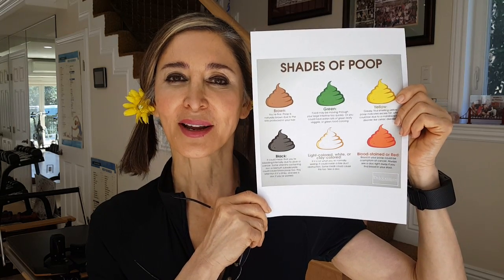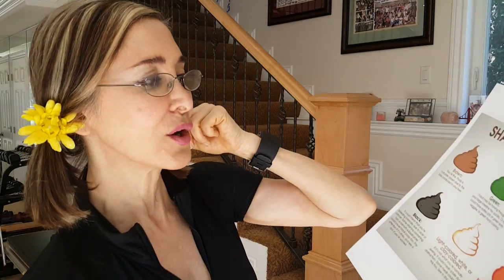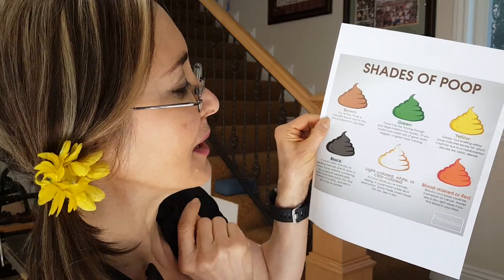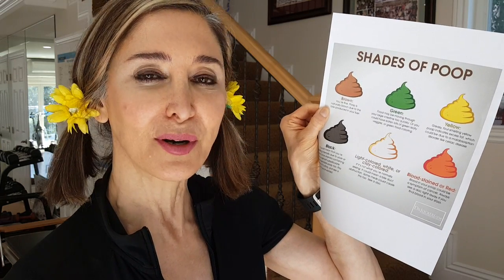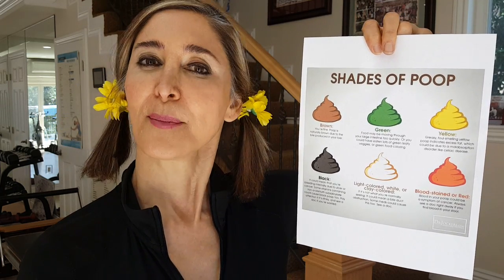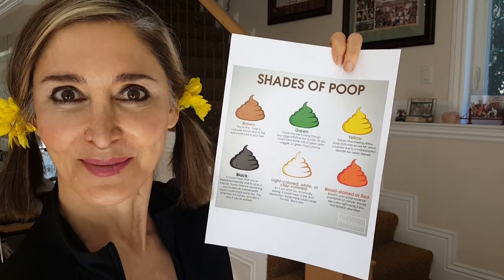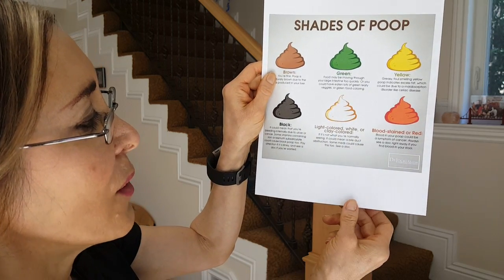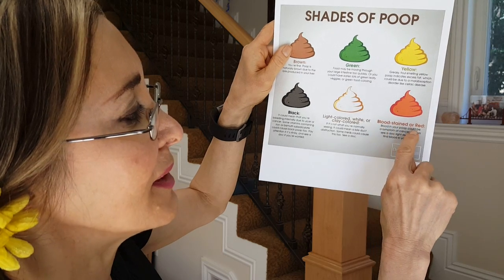What does My Color of Poop Mean? Nurse Hatty, Caring for You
Day 9 of Digestion.

What does My Color of Poop Mean?

We are wrapping up our two weeks of Digestion with a much anticipated topic of poop color!  See the video today to learn about what the color of Brown, Green, Yellow, Black, White and Red means for you.  Depending on the color of your poop could mean how healthy you are, or if you are running the risk of either having cancer, or getting cancer.

The end result I want you to take away from these two weeks is:
1) Drink lots of water,
2) Take your fiber to avoid constipation, and
3) Don’t eat sugar!